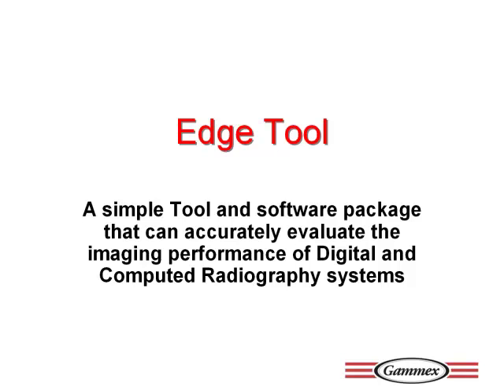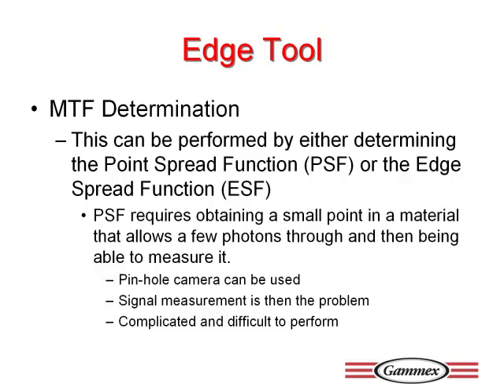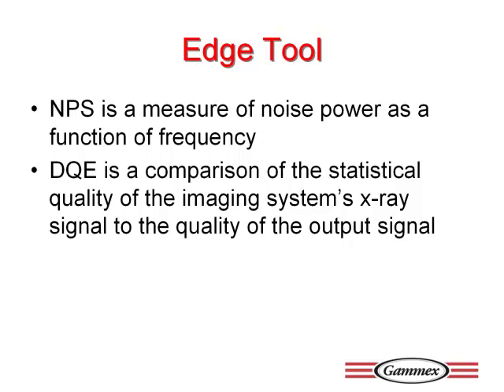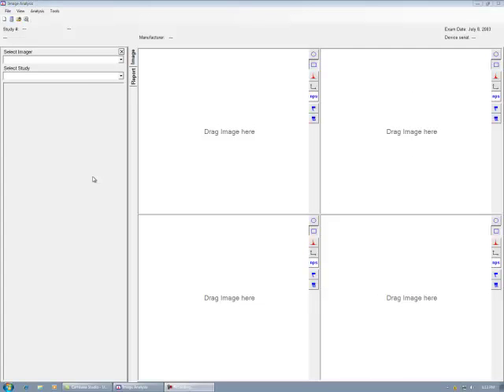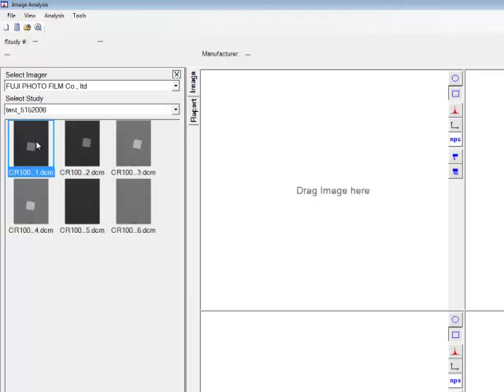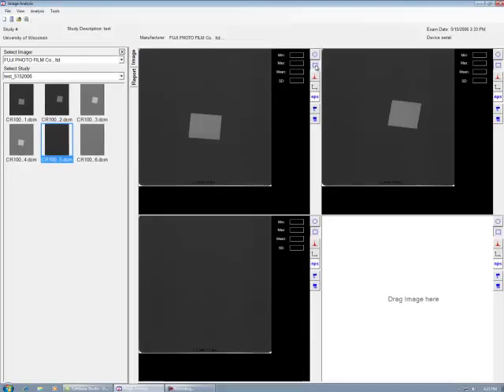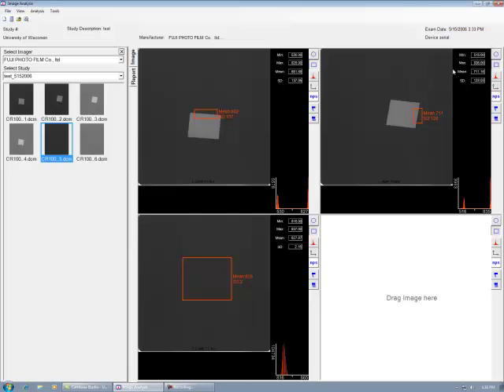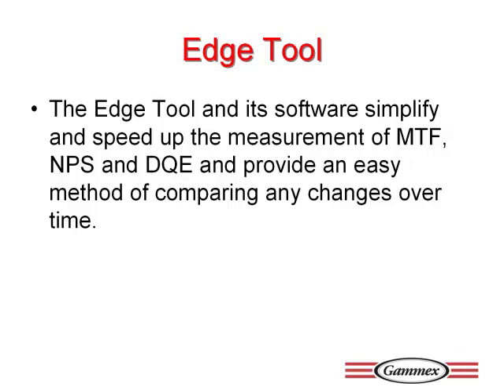Edge Tool Overview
This is an overview video that describes the Gammex 617 Edge Tool and related software.  It demonstrates the tool and how it works with the customized software.